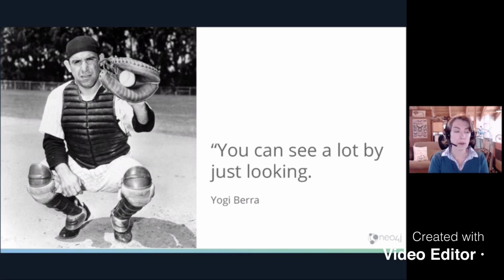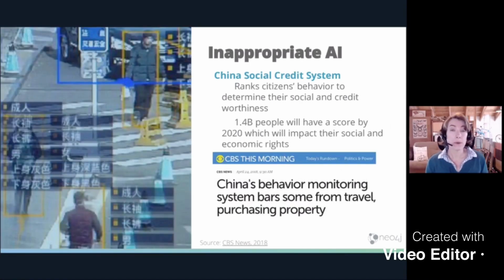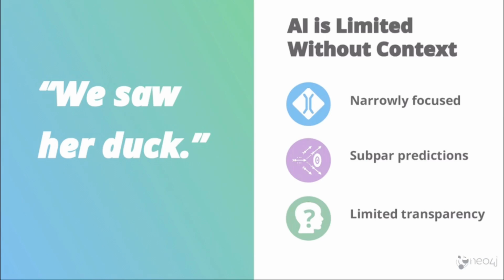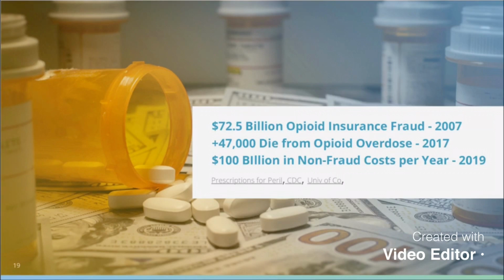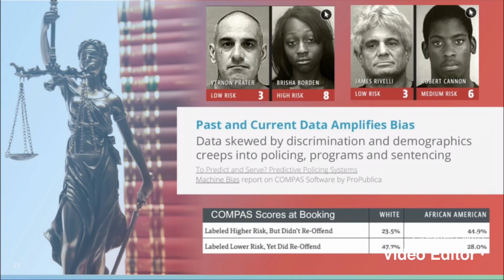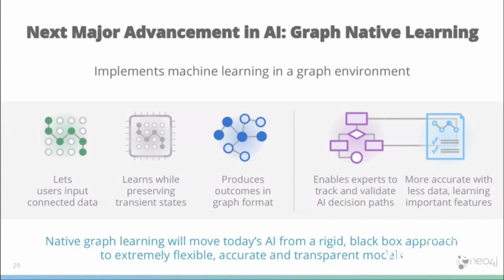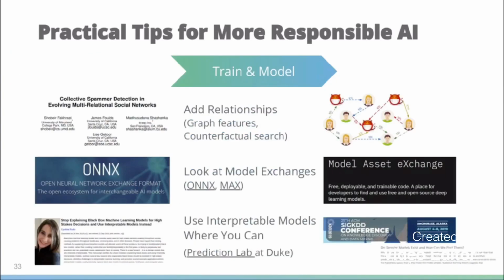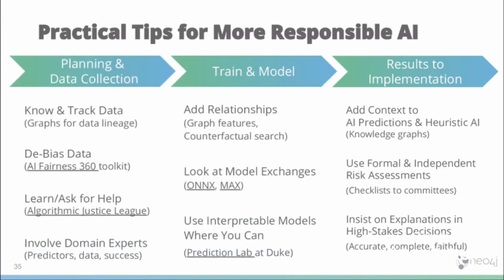10 Tips for Responsible AI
As creators and users of artificial intelligence (AI), we have a duty to guide its development and application to increase accountability, fairness and public trust. AI systems require context and connections to have more responsible outcomes and make decisions similar to the way humans do.

In this webinar, Amy Hodler, Analytics & AI Program Manager at Neo4j, will take us through 10 Tips for Responsible AI and how artificial intelligence (AI) can be more situationally appropriate and “learn” in a way that leverages adjacency to understand and refine outputs, using peripheral information and connections. Amy will discuss how graphs add essential context to guide more responsible AI that is more robust, reliable and trustworthy.